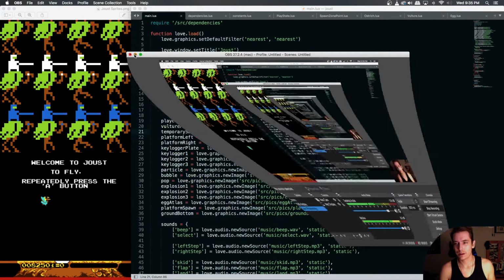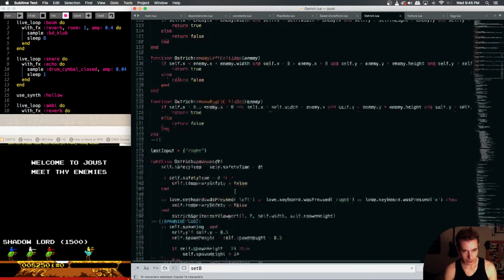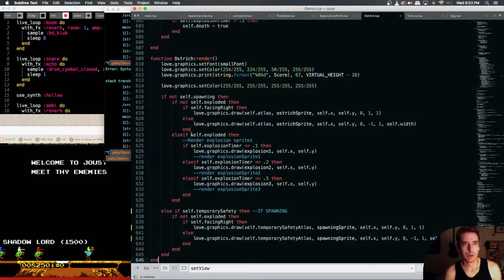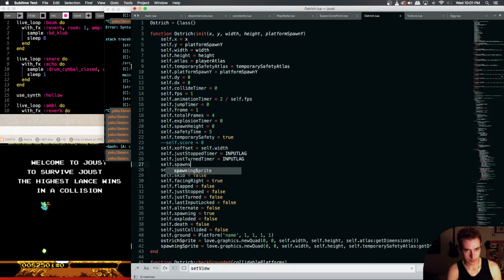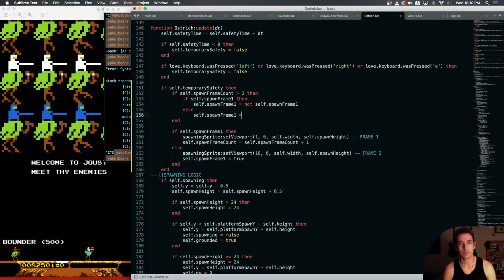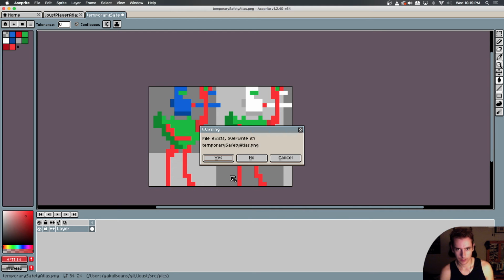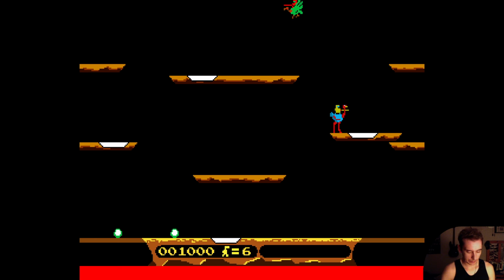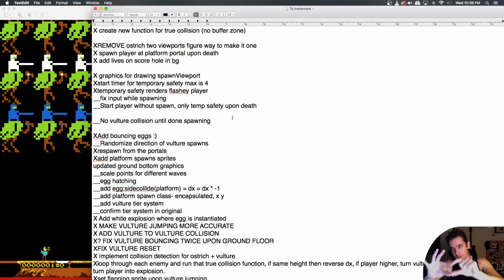Learning Programming #86: October 5th, 2022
git commit -m "added temporary safety sprite flicker:)"